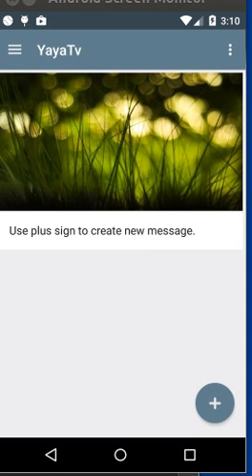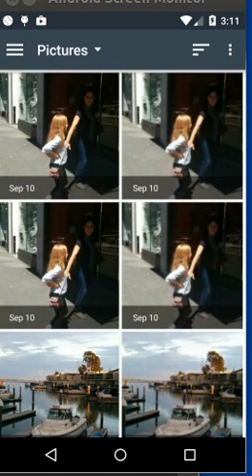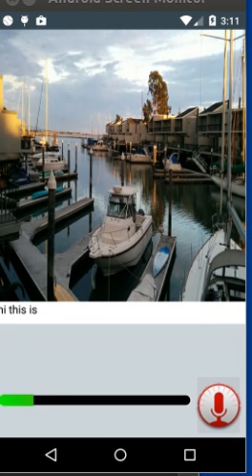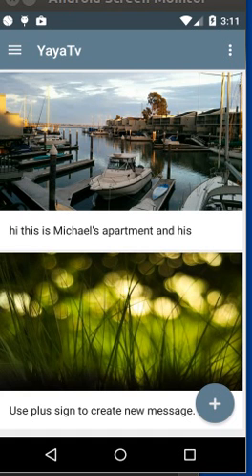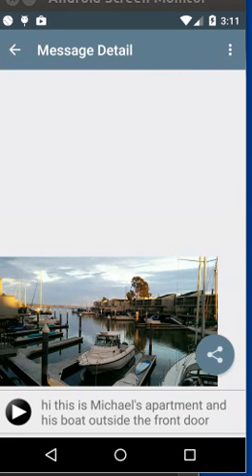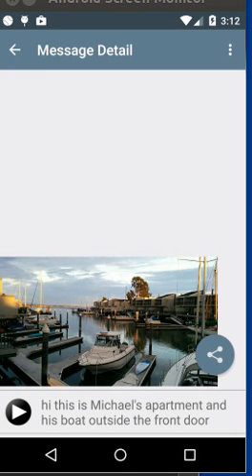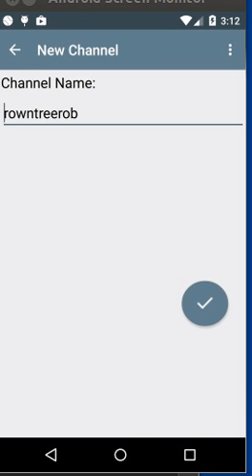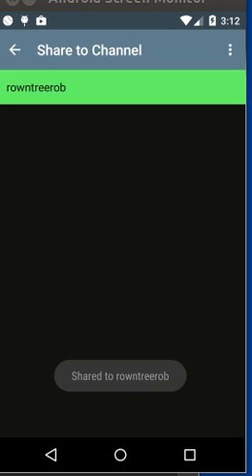Creator app for new messages. Sharing new message to a channel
Follow an example where you create your first movie message and then share it to a Channel created for you by the app.